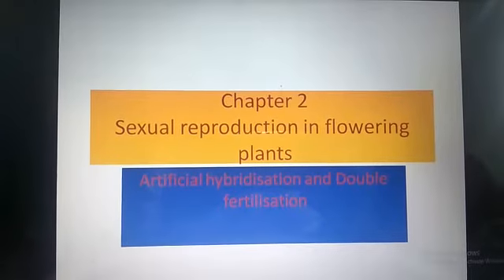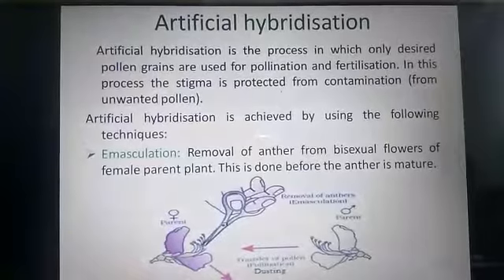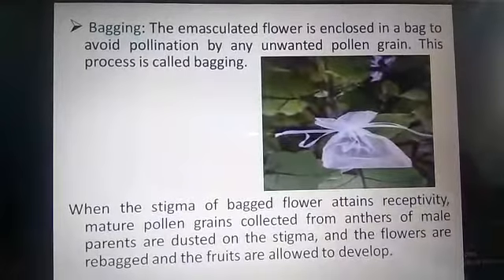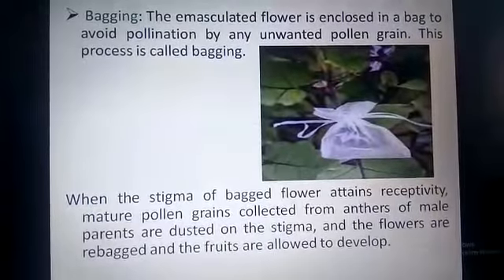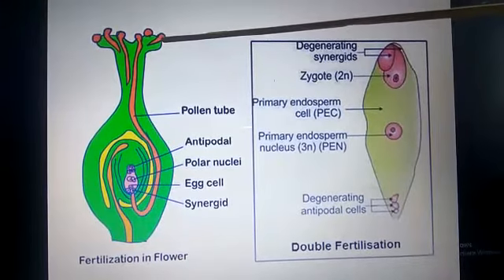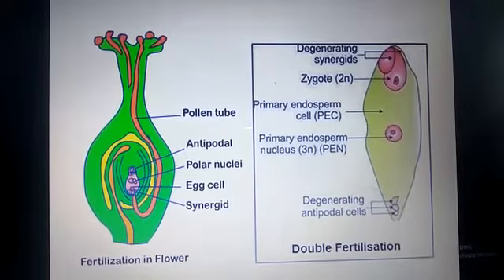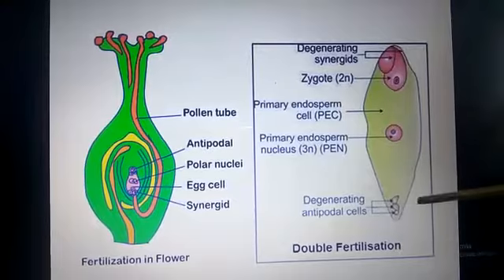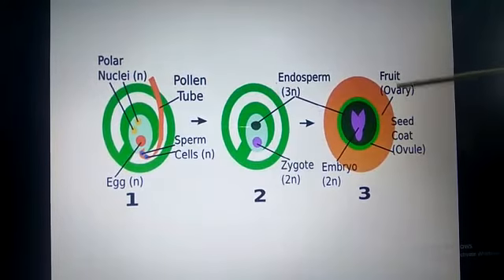Chapter 2: Sexual reproduction in flowering plants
Artificial hybridization and double fertilization